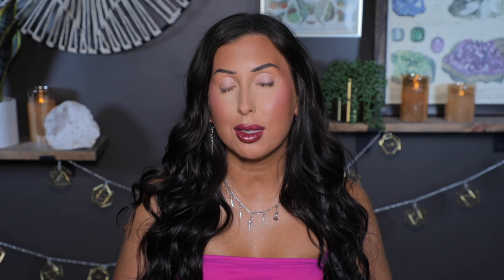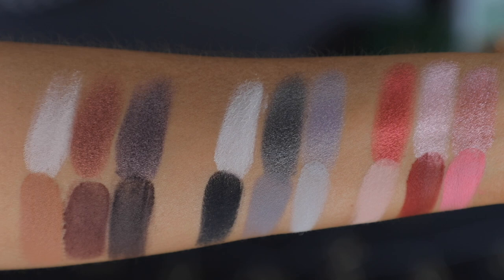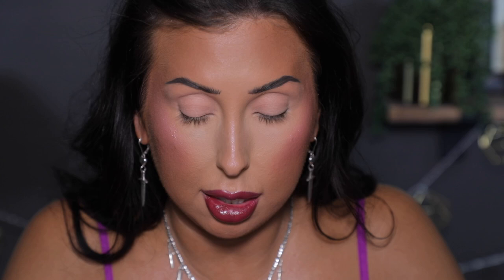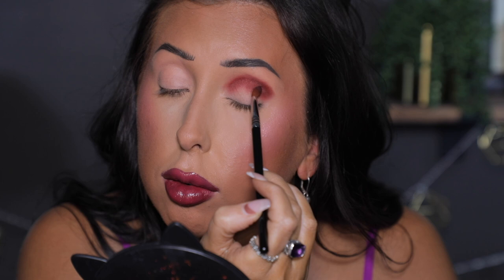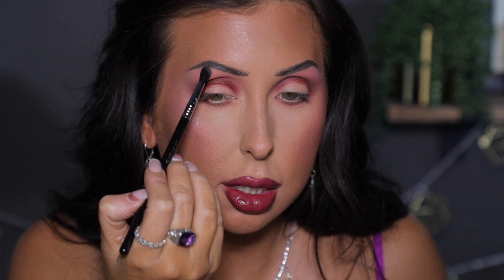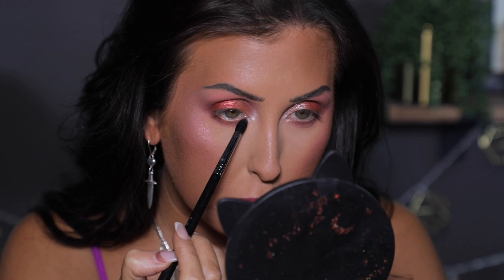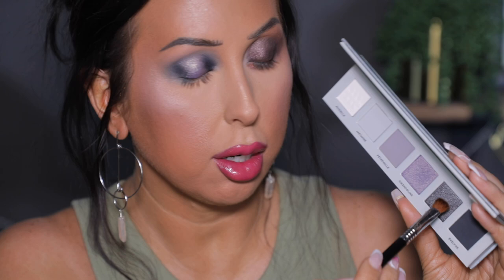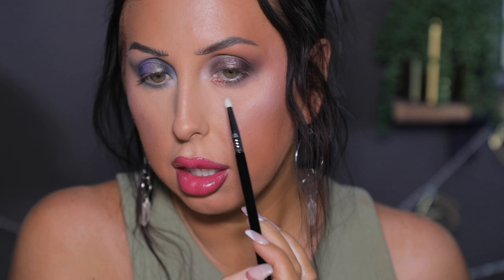MARTINE COSMETICS MINI TCHOINS COLLECTION SWATCHES + 3 LOOKS | NUDE, PINK, & SILVER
Pat McGrath Legendary Wear Velvet Kohl Eyeliner
Pat McGrath Dark Star Volumizing Mascara

Look 1:
My hair was styled with the Bio Iconic Long Barrel Curling Iron and then I added this for texture
My jewelry is Etah Love

Look 2 & 3:
My earrings are Bohindie Stream, my rings are Etah Love

My nails are done at a salon, I don’t know the brand or color